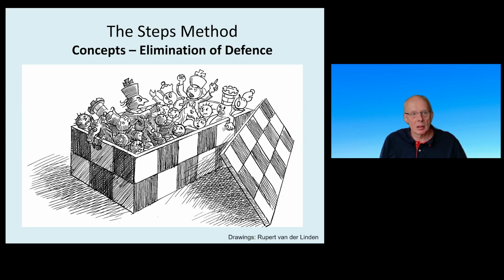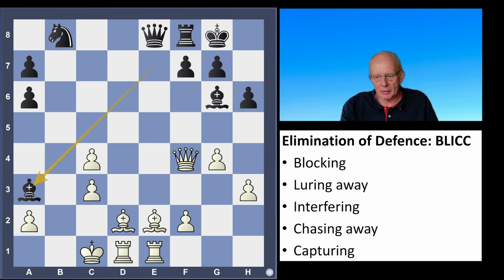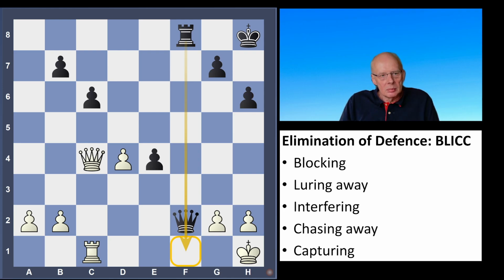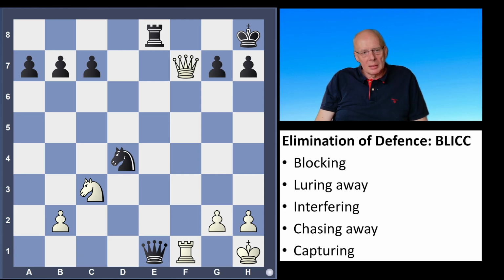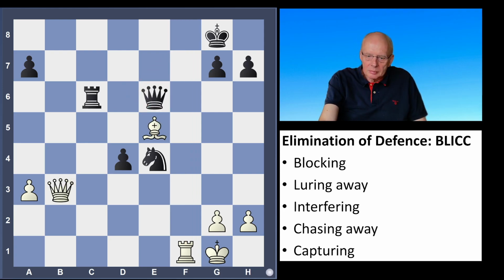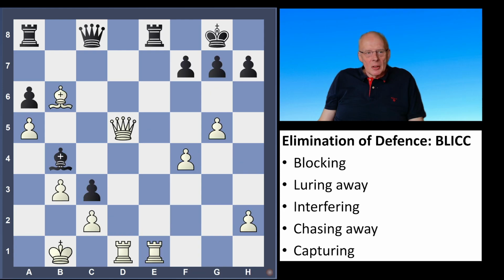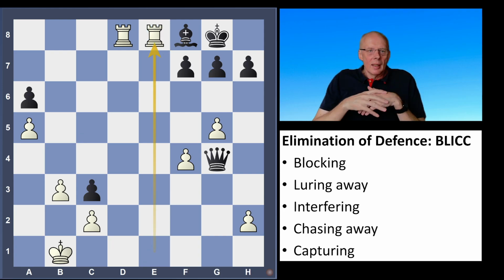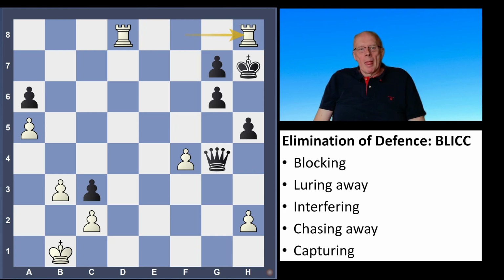The Steps Method - Elimination of Defence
In this series, I present all the chess concepts that form the fabric of the Steps Method.

The series is intended for:
- adult players who start in Step 3 or higher and want to make sure they have a good grasp of the chess concepts in Step 1 and Step 2
- Chess Steps teachers who want to compare their understanding of the Steps Method
- parents who are teaching Step 1 to their kids and want to make sure they fully understand the underlying concepts

This video discusses the 5 ways of Elimination of Defence:
- Capturing
- Luring away
- Chasing away
- Blocking
- Interfering